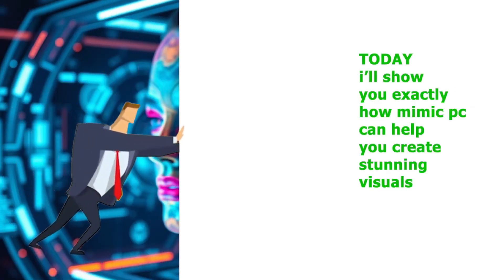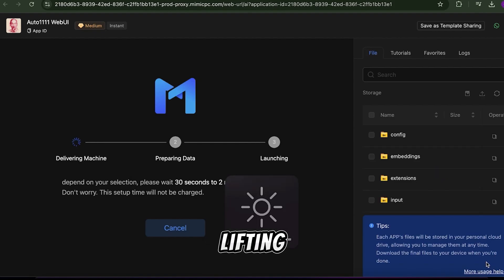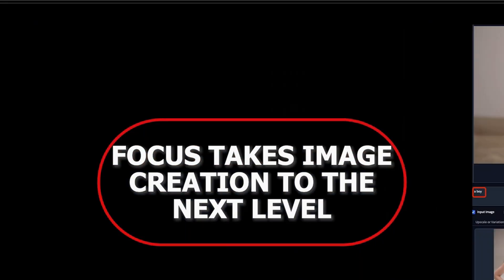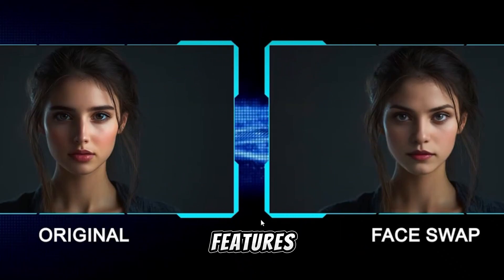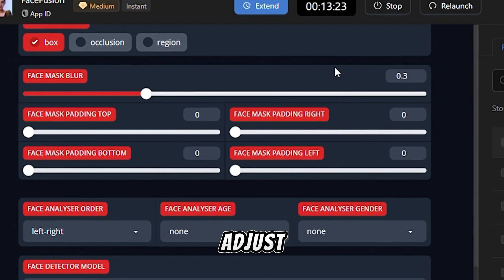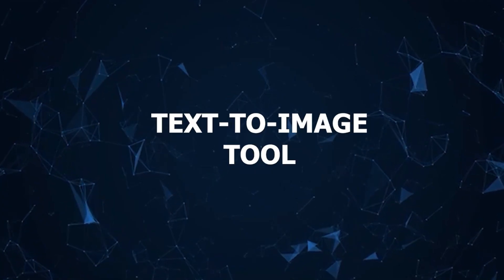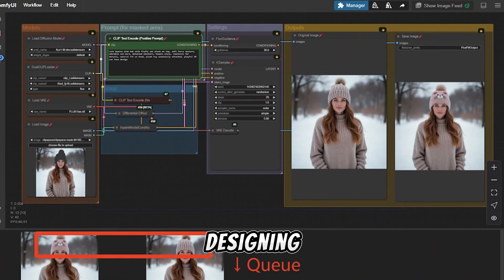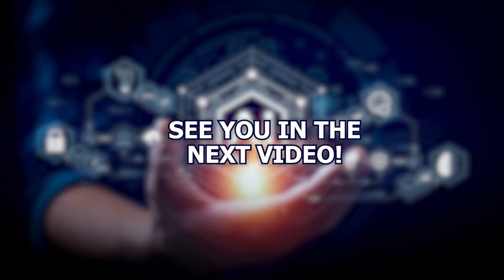Run AI Faster Than Ever! Super Cheap & Powerful – You Won't Believe It! | Mimic PC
Create amazing AI art with tools like Stable Diffusion, Stable Diffusion 3, Automatic 1111 webUI, ComfyUI, and Fooocus. Try advanced text-to-image tools like Flux Model and transform voices with RVC. Swap faces, lipsync, and improve images with FaceFusion. Explore endless creative options with Ollama WebUI and chatbot Ollama – all without complicated setup. Just open your browser and start using these powerful AI tools today!"